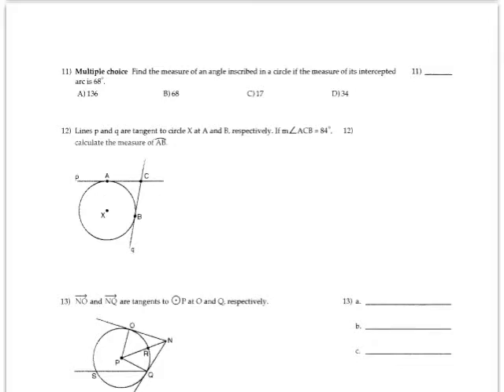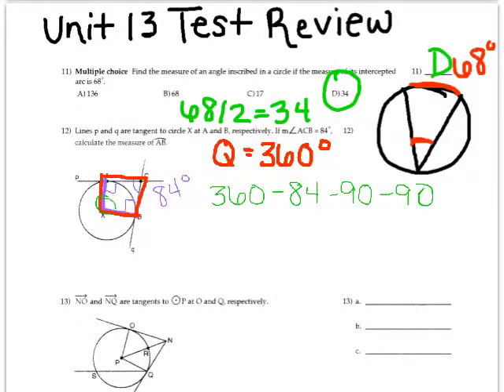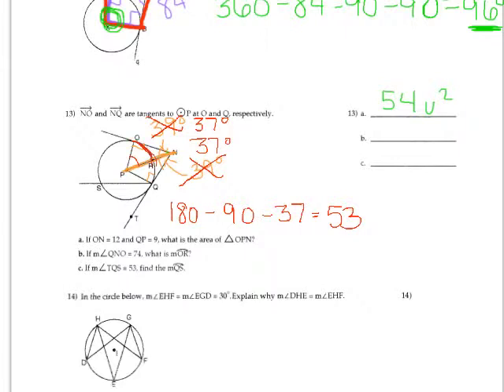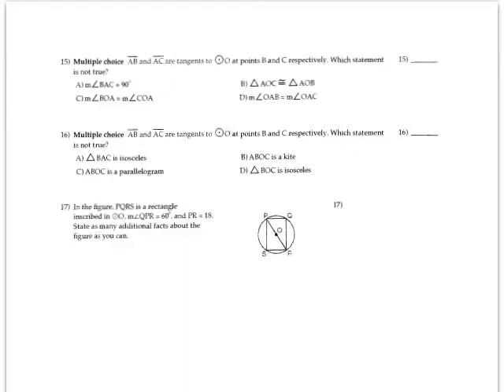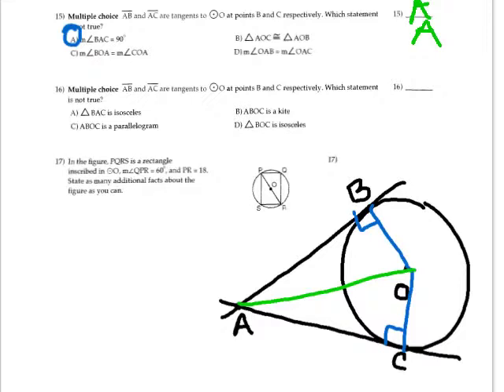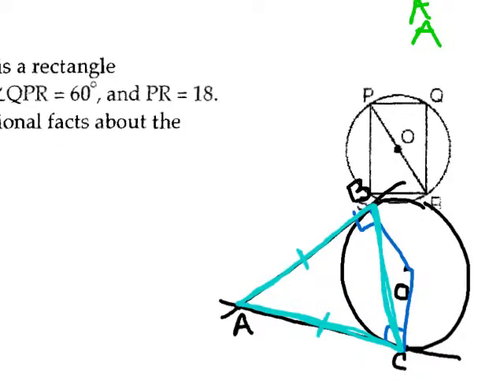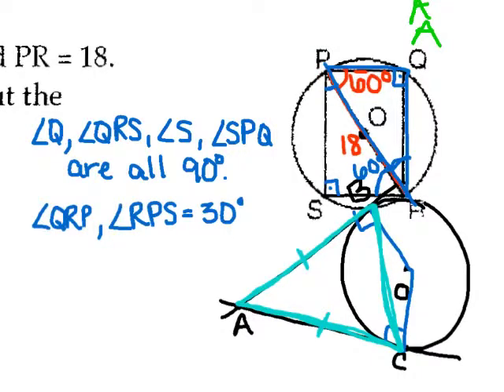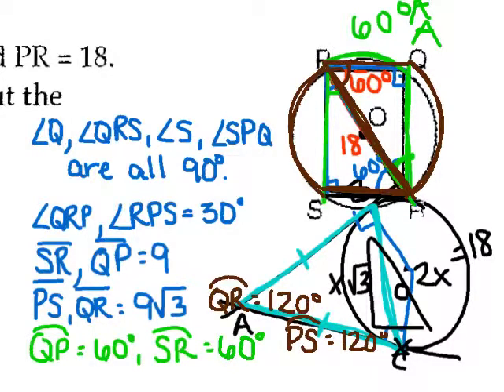Unit 13 Test Review - Pg 3/4 (Geom A)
May 7, 2013, 5:02 PM